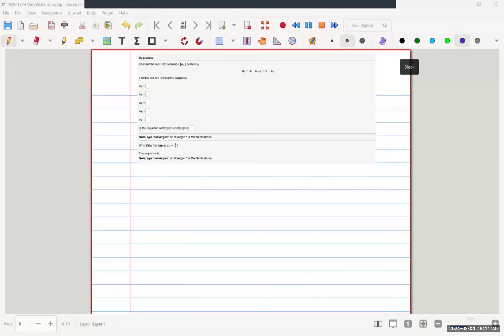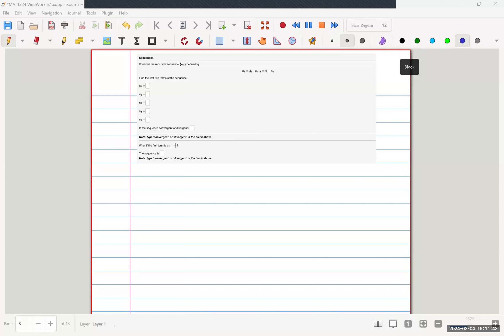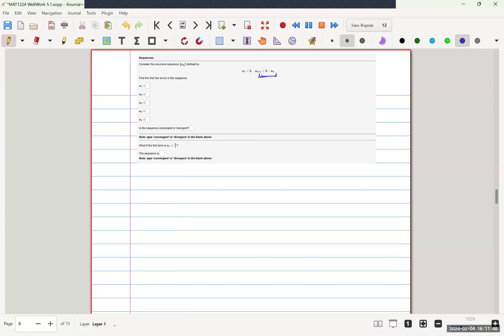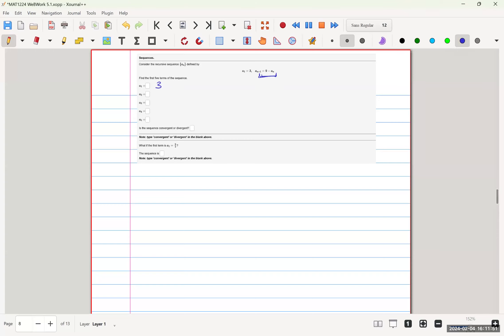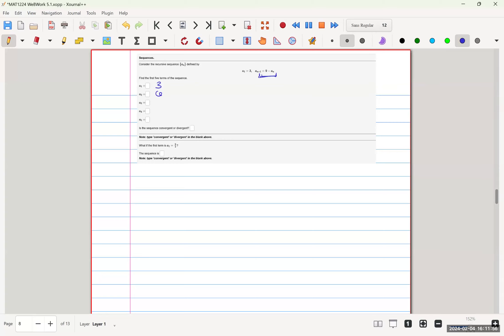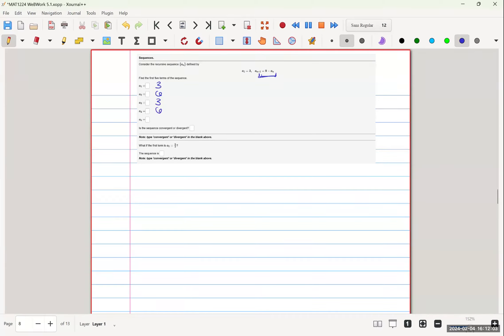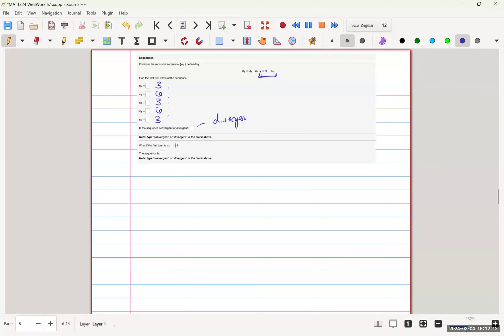Q8 WeBWork 5.1